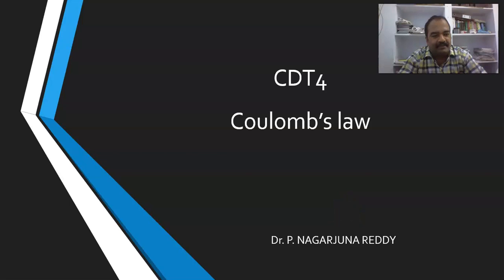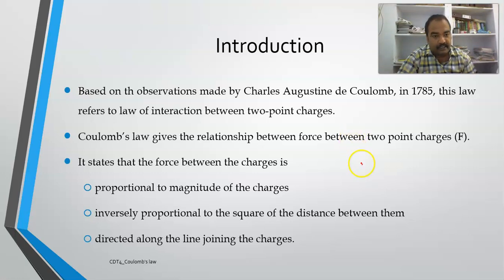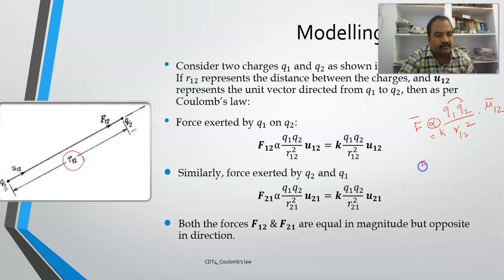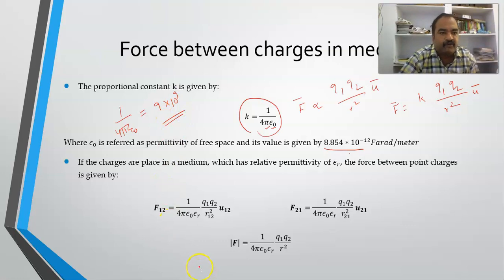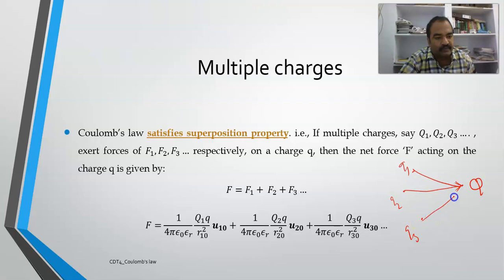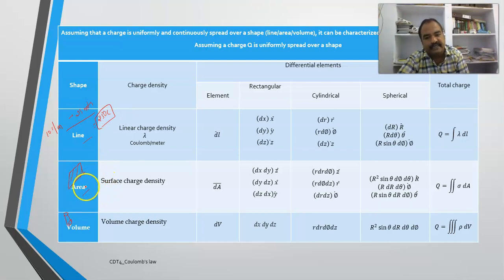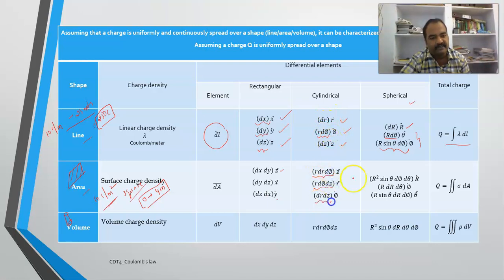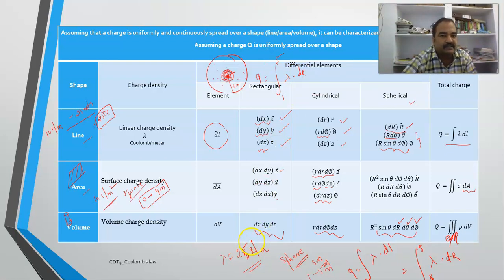CDT4.1_Coulomb's Law